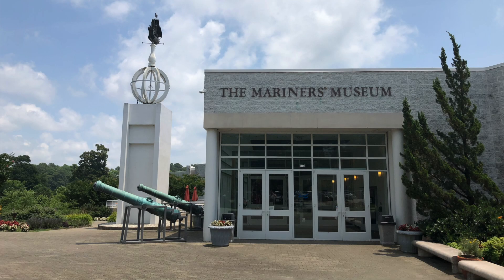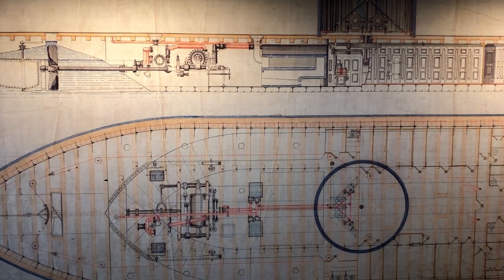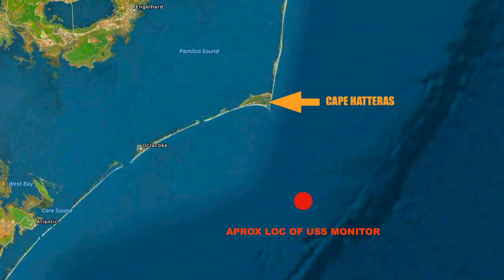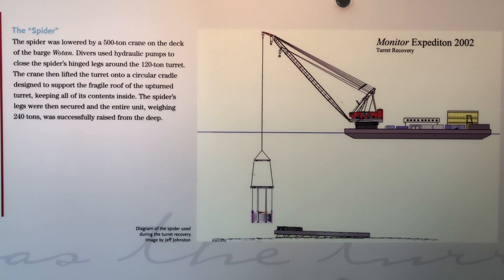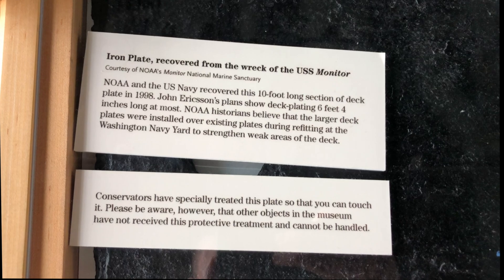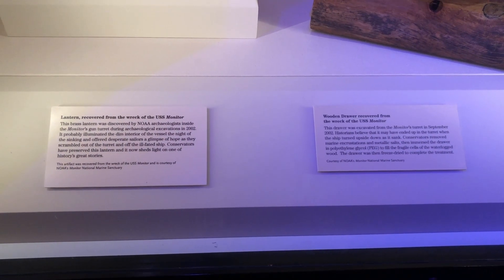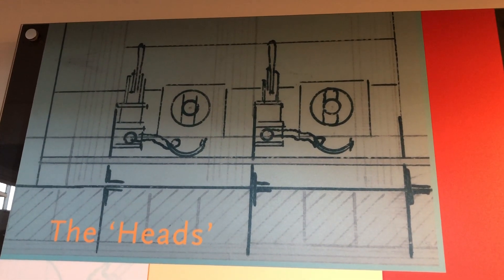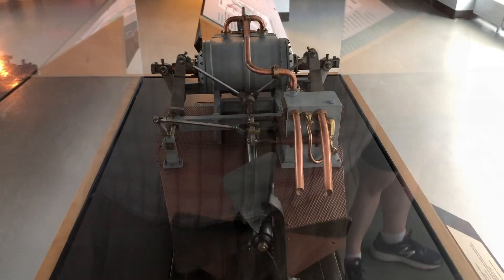Mariner Museum New Port News VA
A visit to the Mariner Museum in New Port New VA to see the USS Monitor and artifacts from the ship.